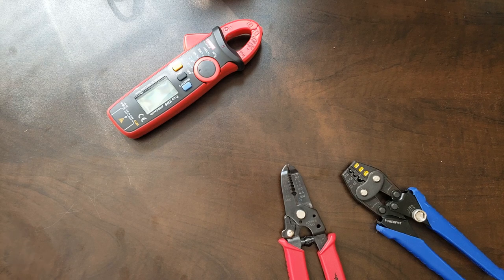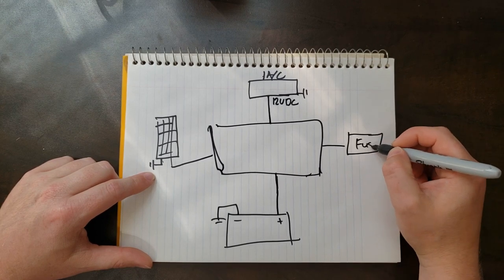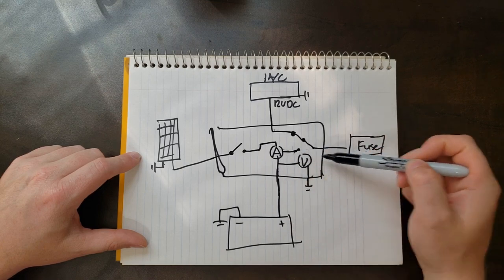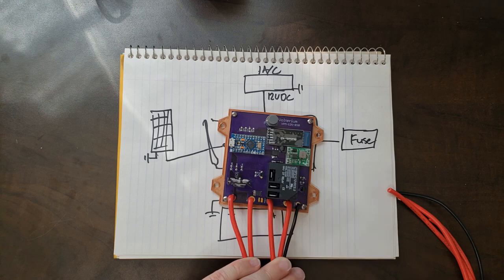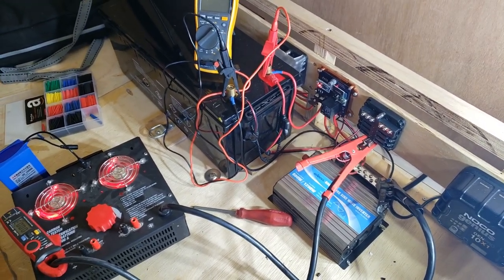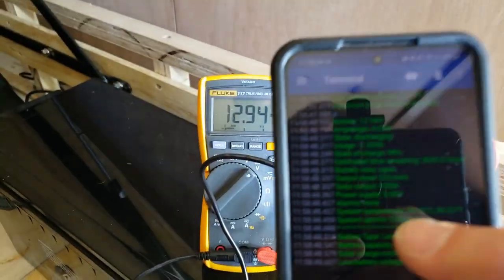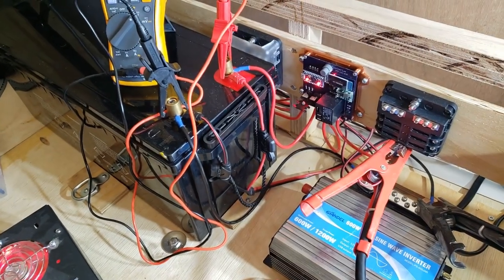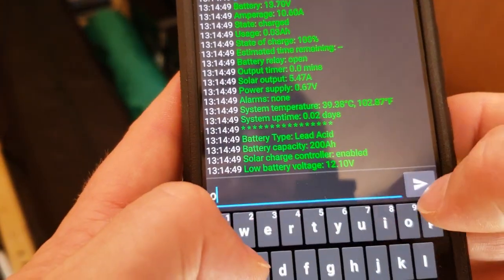Small Camper Trailer Build: Installing the electrical components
Building a small camper trailer.
In this video, I will be showing some of the electrical components used as well as a home built battery monitor, that also acts as a charge controller.  The device is controlled via an Arduino.

This video was done during the summer of 2022, but somehow I forgot about it.